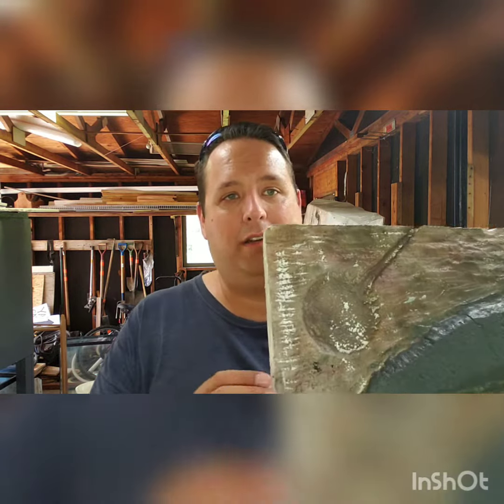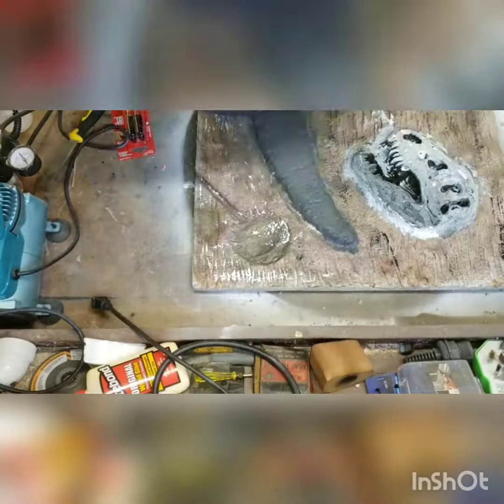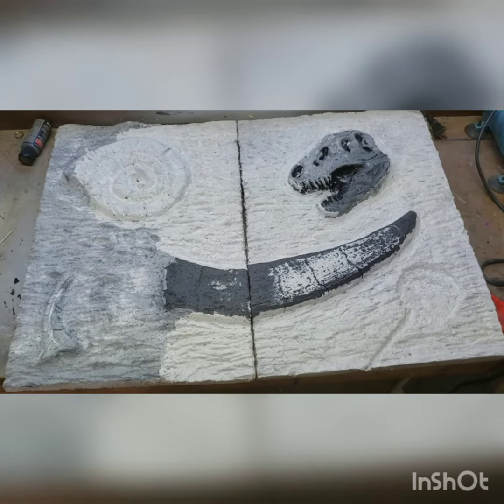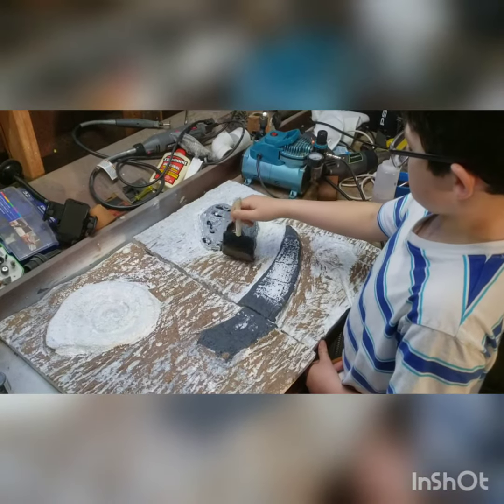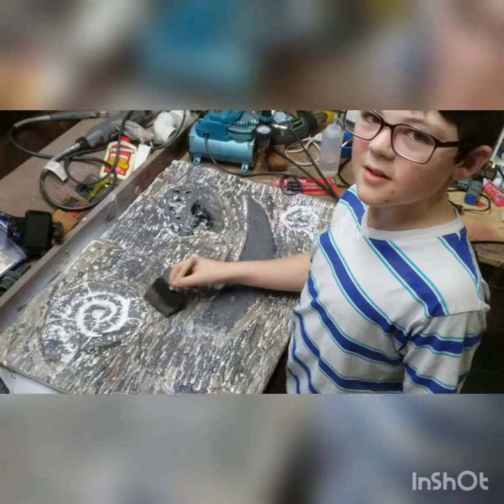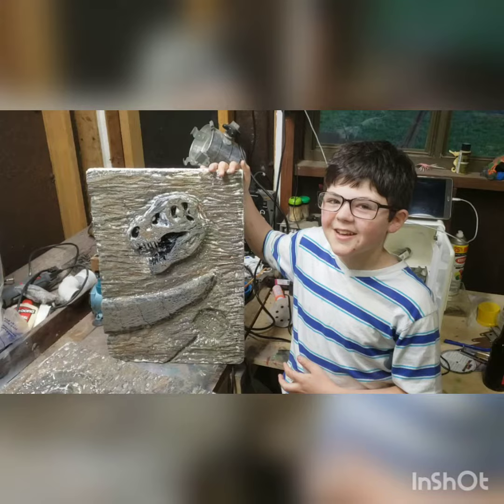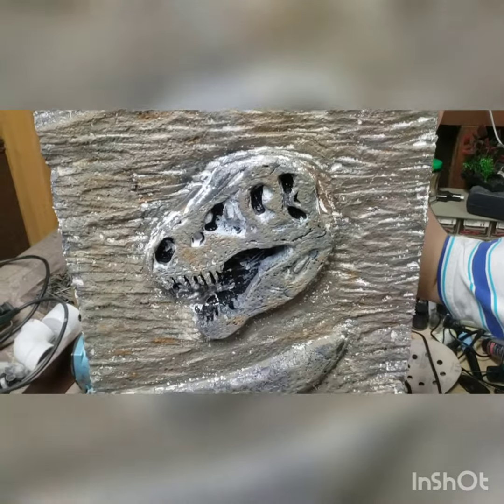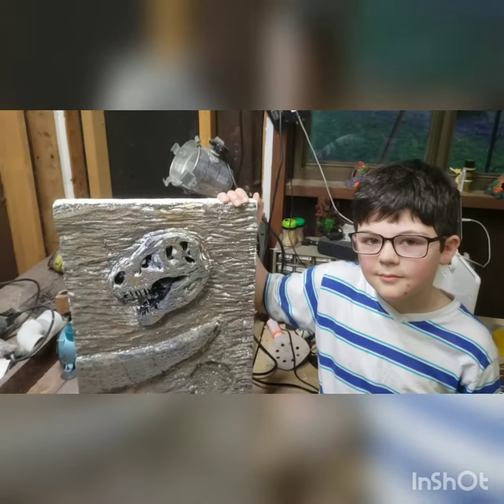MISTAKES WERE MADE!!!!!! The dino background almost ruined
Working on the background for my nephews tank almost ended in disaster when I tried to seal it without enough paint to protect the foam.
See how we fix it and avoid this issue in your builds.